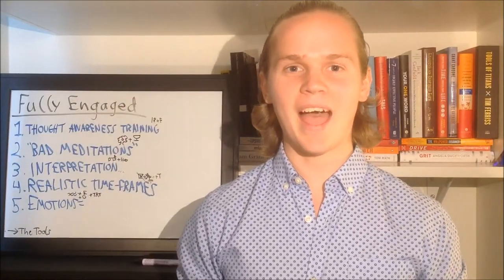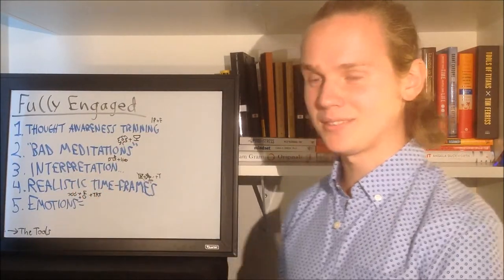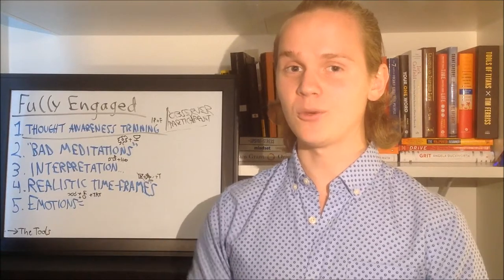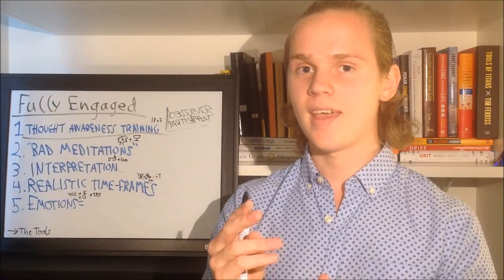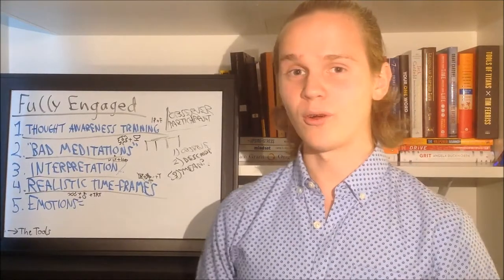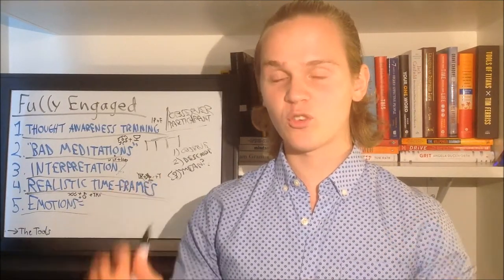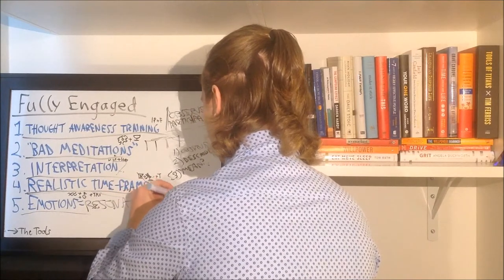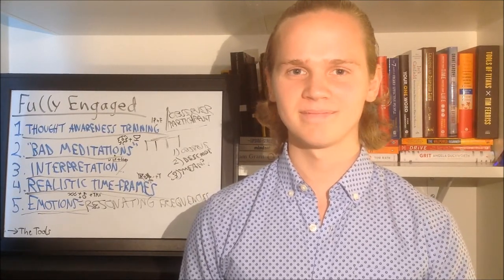Fully Engaged by Thomas M. Sterner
- Discover the best ideas on how to live well at my book review blog

Here are my favorite Ideas from "Fully Engaged" by Thomas M. Sterner. Hope you enjoy!

★☆★ Join the Actualizers ★☆★

~ Created by Frode Osen, here to help you Self-Actualize

Love these book summaries? Watch: "3 Best Ideas | Leadership Strategy and Tactics | Jocko Willink | Book Summary"